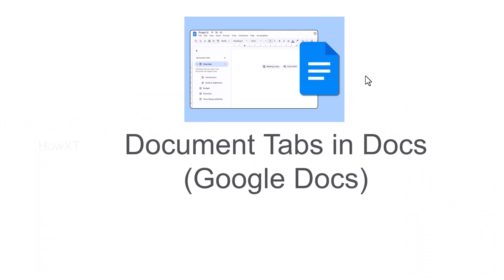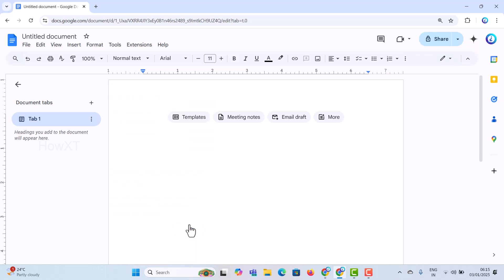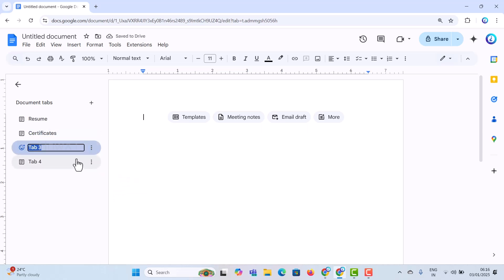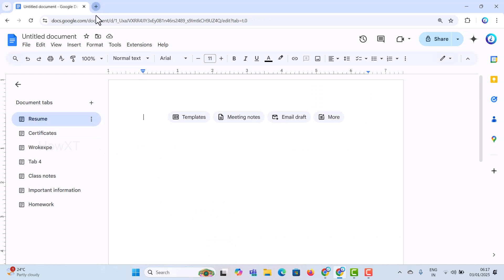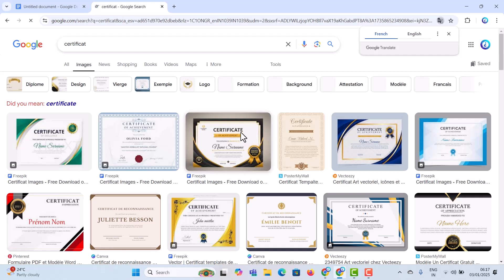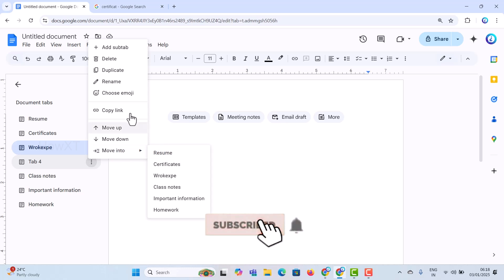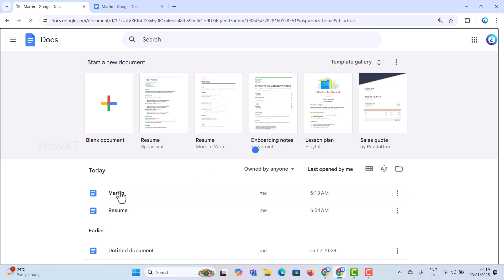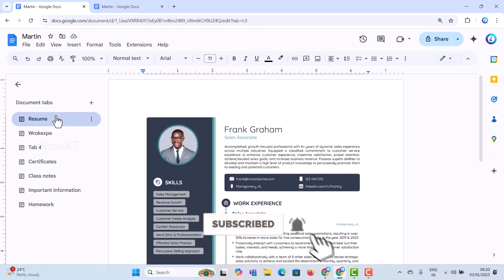Google Docs TABS Revolutionize Your Document Workflow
This video tutorial will help you Document Tabs in Docs
(Google Docs)